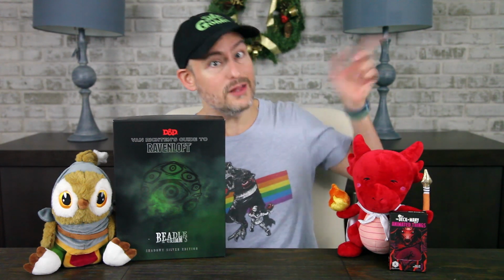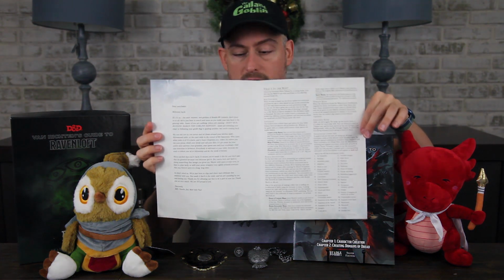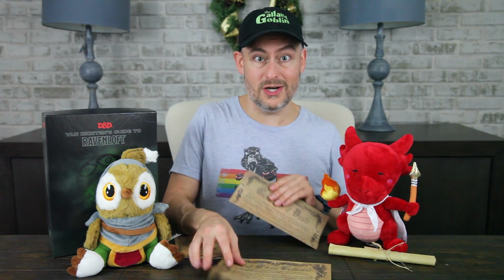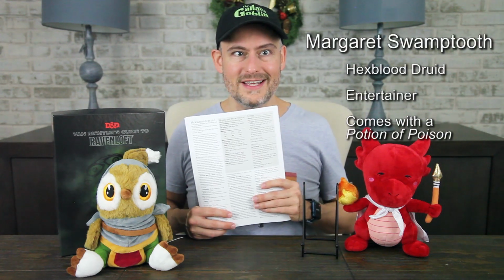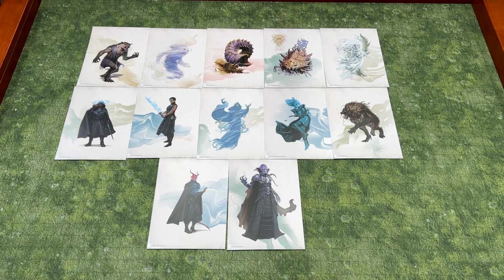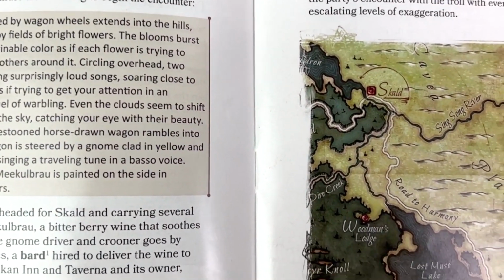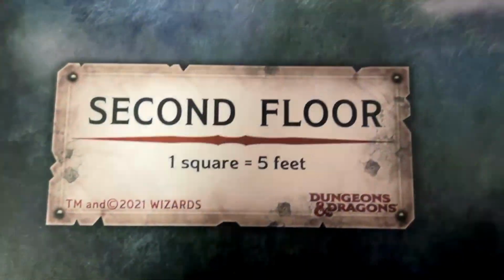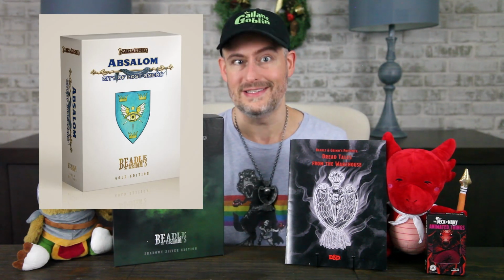Shadowy Silver Edition of Van Richten's Guide to Ravenloft Review - D&D - Beadle & Grimm's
Review of @BeadleandGrimms Van Richten's Guide to Ravenloft Shadowy Silver Edition premium version of the Dungeons & Dragons source book from Wizards of the Coast.

Special thanks to Beadle & Grimm's for providing us with a promo copy.

TIMESTAMPS:
0:00 Introduction
1:21 Sharing our DMs Guild recommendation and discount code HERALDGOBLIN5
2:02 Box packaging and variant art
2:31 Overview of box contents and how to get it
3:02 Sourcebook booklets
3:57 Hardware/jewelry
6:07 In-world documents
8:03 Pregenerated characters
10:44 Art cards
11:57 Encounter cards
13:05 Domains of Dread handout maps
14:12 New adventures that can be linked into a campaign leading to a confrontation with Strahd
18:51 Additional maps
22:20 Final thoughts
23:03 Hit Point Press is teaming up with Splattered Ink for the Seeds of Decay Kickstarter, a fully developed setting that can be used in any campaign or by itself including expanded rules for playing tiny characters in 5e as well as new races, classes, backgrounds, monsters, maps, shops, spells, and magic items! Back the Kickstarter now at
23:55 Steamforged Games' Epic Encounters series offers complete encounter boxes with an adventure booklet and accompanying minis, maps, and tokens! There's plenty of boss and minion options and you can see them all at
24:45 Conclusion